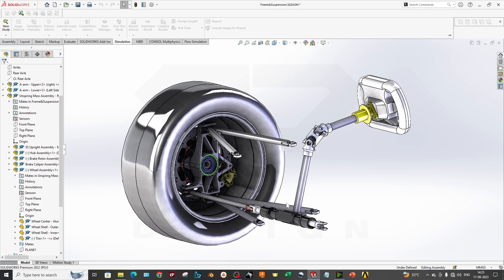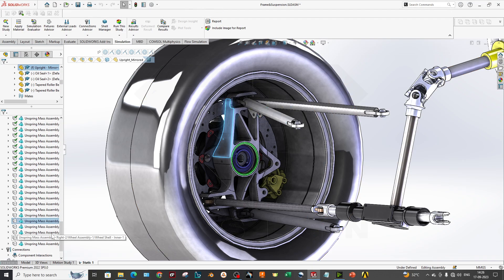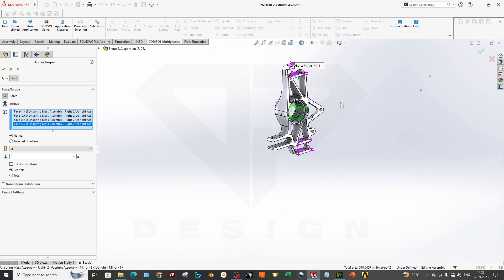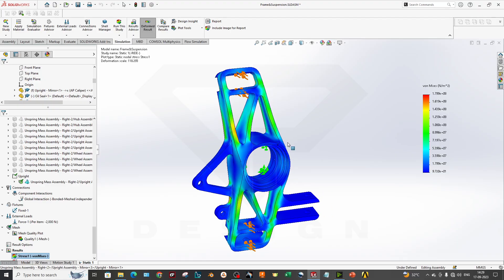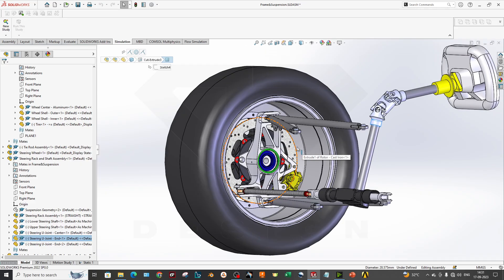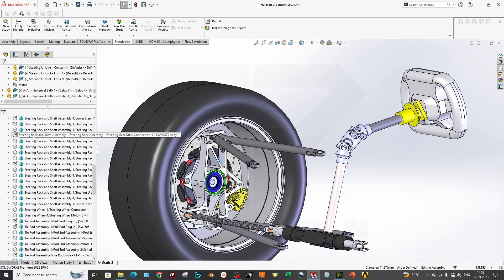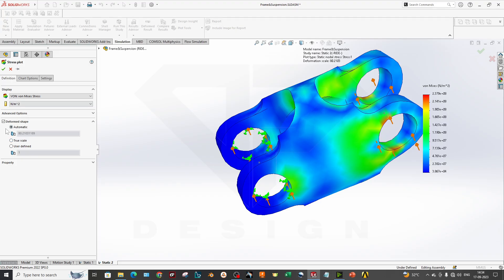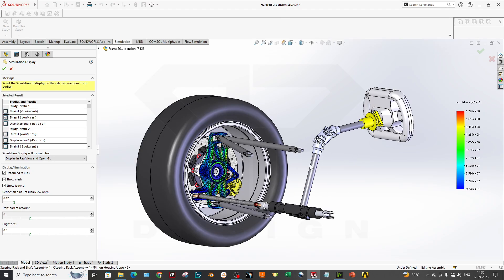Simulation Display in Solidworks Assembly Tutorial | Formula Student | FEA | DP DESIGN